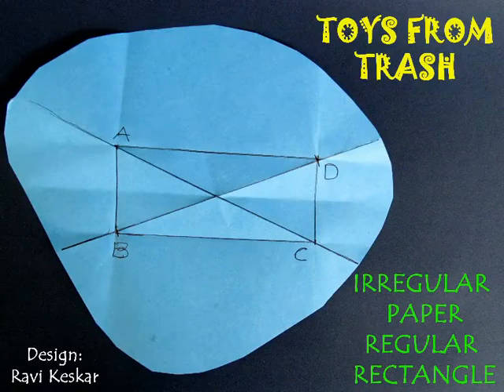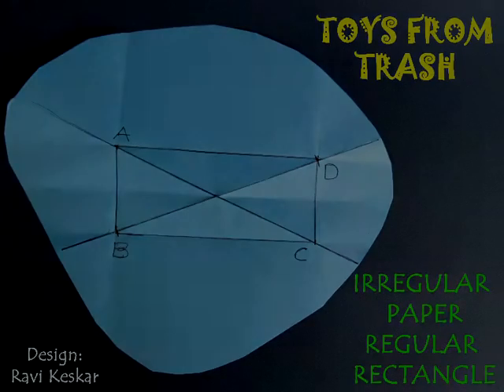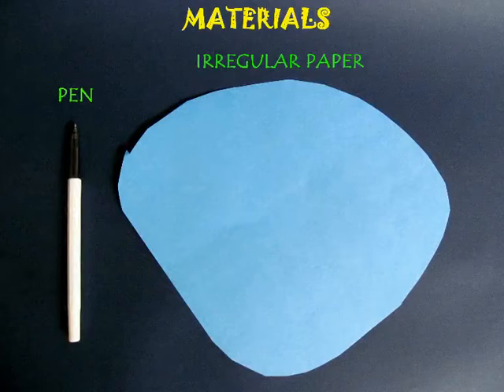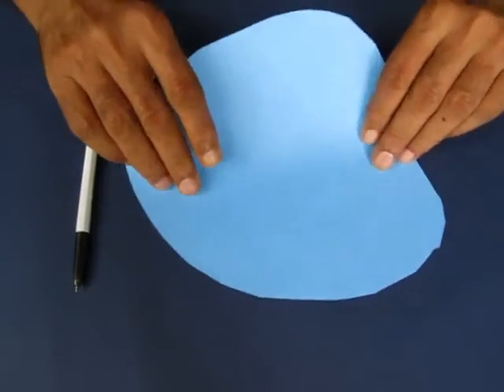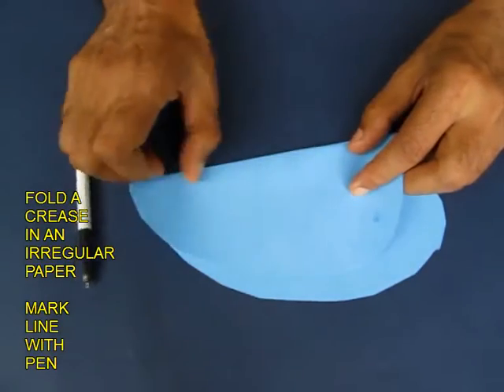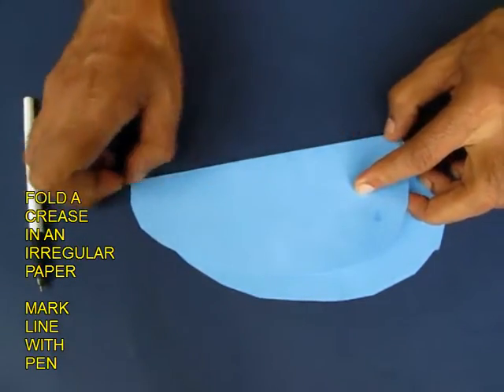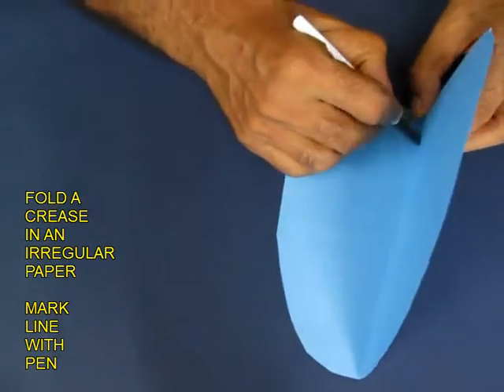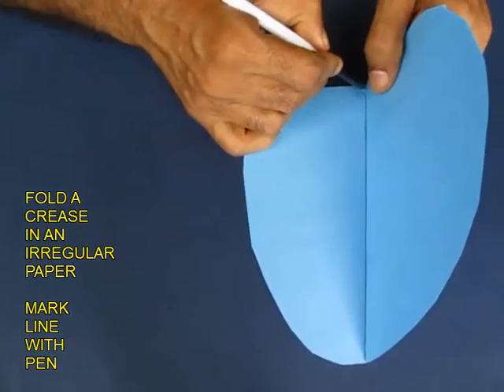IRREGULAR PAPER REGULAR RECTANGLE - ENGLISH - 24MB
This video will show you how to fold a Regular Rectangle from an irregular piece of paper. This work was supported by IUCAA and Tata Trust. This film was made by Ashok Rupner TATA Trust: Education is one of the key focus areas for Tata Trusts, aiming towards enabling access of quality education to the underprivileged population in India. To facilitate quality in teaching and learning of Science education through workshops, capacity building and resource creation, Tata Trusts have been supporting Muktangan Vigyan Shodhika (MVS), IUCAA's Children’s Science Centre, since inception. To know more about other initiatives of Tata Trusts, please